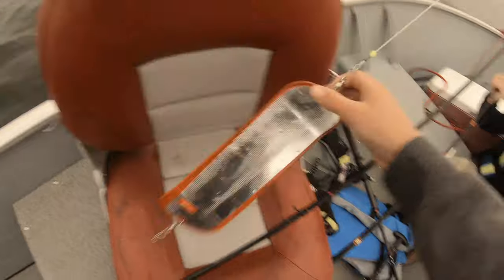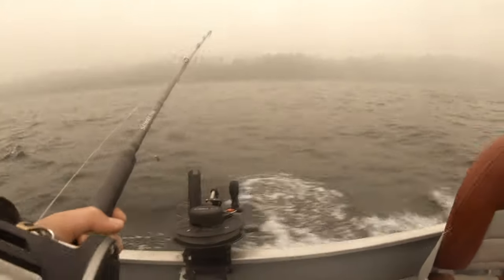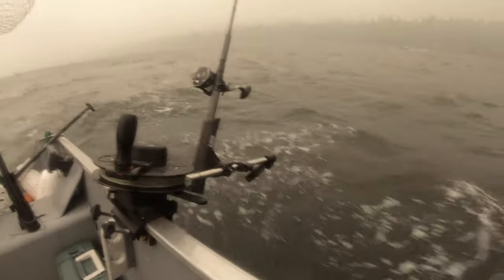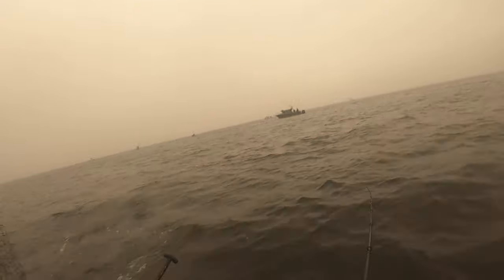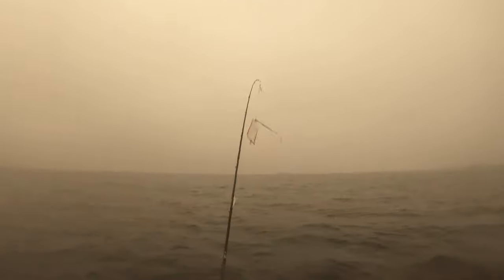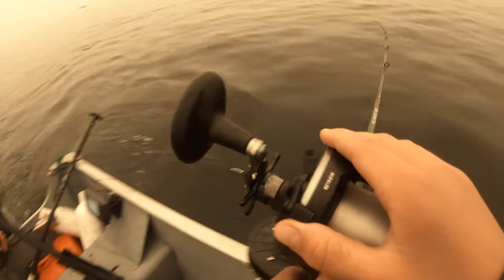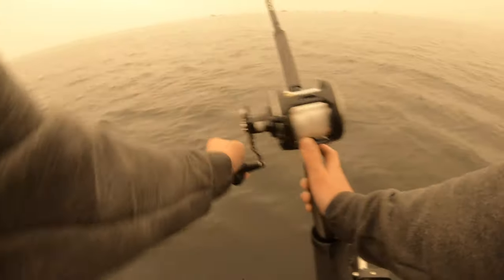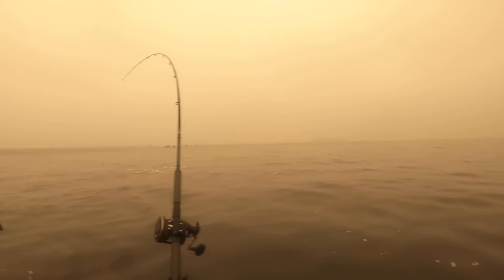SALMON Fishing With DOWNRIGGERS! How To catch King and Coho Salmon!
This video is about  SALMON Fishing With  DOWNRIGGERS! How To catch King and Coho  Salmon!